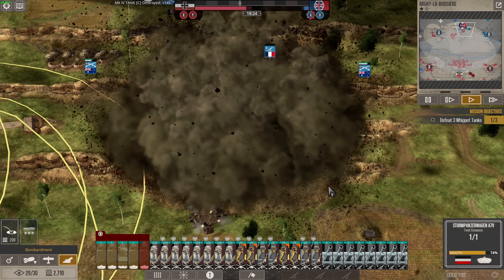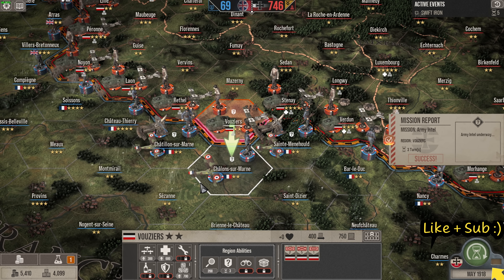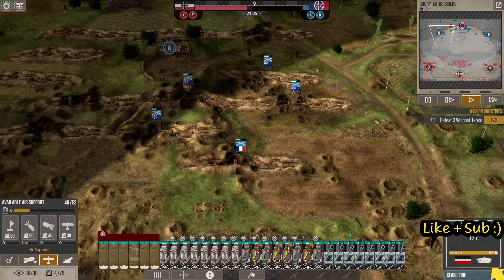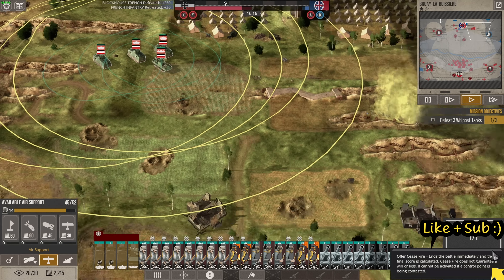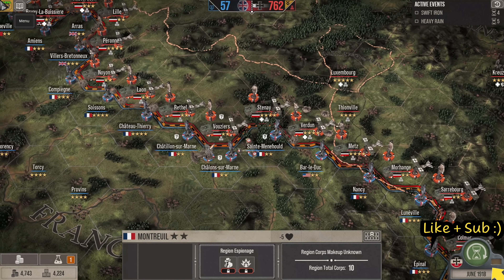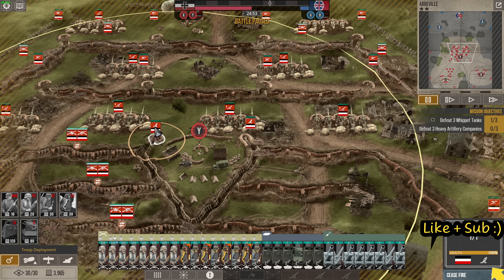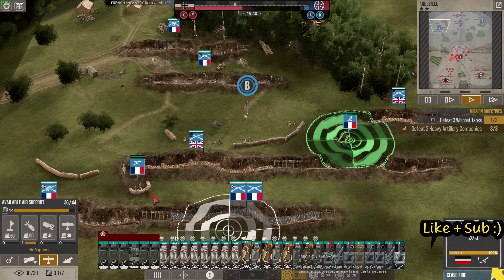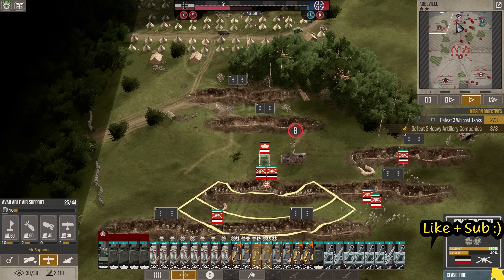Explosion At Hill 60 ! : EP 37 / Great War Western Front Gameplay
The Central Powers Campaign 1914 EP 37 / Great War Western Front Gameplay

Or use this link if you want to have a gander !